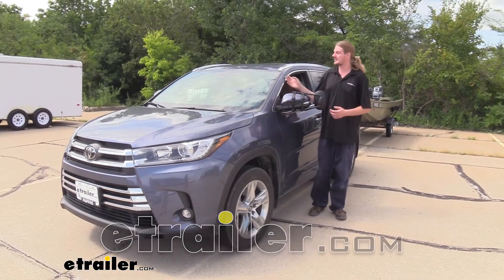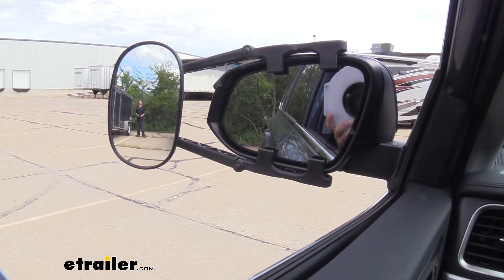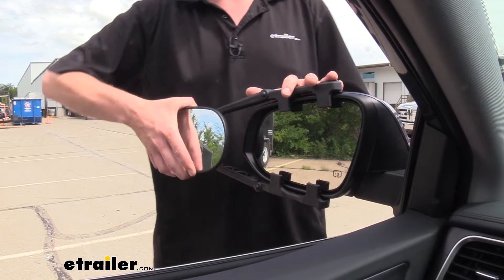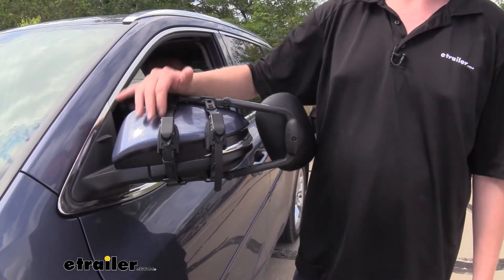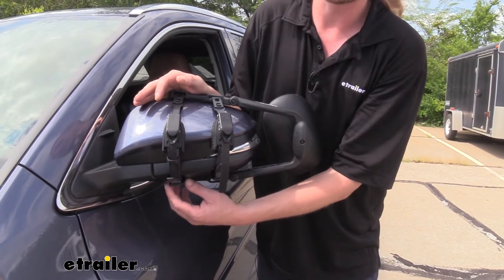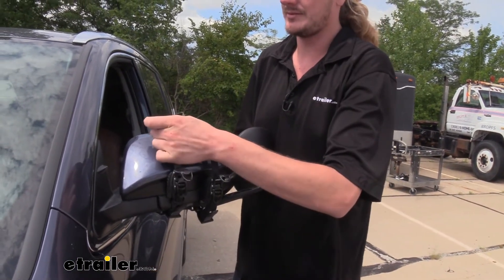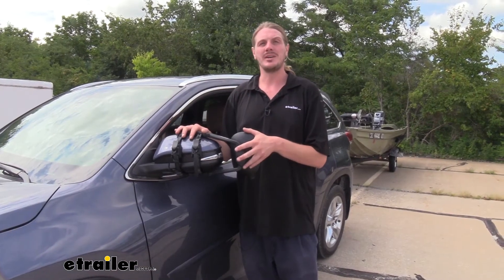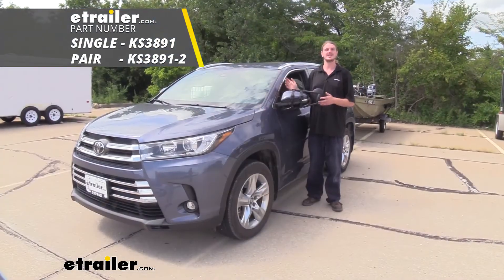etrailer | DIY 2019 Toyota Highlander Installation for the K-Source Universal Towing Mirror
Hi there, Highlander owners. Today and your 2019 Toyota Highlander, we're going to be taking a look at K Source's Universal Towing Mirror.You can see here that I'm clearly visible in our factory mirror, but as I take a step towards the outside, I'm no longer visible in our factory mirror, but I'm clearly visible in our universal towing mirror. This is particularly useful when merging onto the highway, as well as when changing lanes. Our mirror is going to be adjustable both vertically and horizontally. It can also rotate so you can get the best viewing angle to suit your needs.When the mirror's installed, your factory mirror still maintains its full adjustment, and the breakaway function will still let the mirror tilt in without contacting anything on the vehicle. Our mirror's held into place using two ratcheting style straps.

Each strap has a rubberized bumper on it to prevent it from slipping, and as well as to prevent any scratches or abrasions from occurring on the backside of your mirror. When the mirror's installed, your blinker light on your mirror will still be visible. However, your 360 degree view camera, if you have it equipped on your Highlander will be partially or fully obstructed with your straps. It can be adjusted to help minimize that, but due to the location of the straps, it will probably partially obstruct it.We'll begin our installation by placing the hooks on our towing mirror onto the outer lip of our factory mirror. Once you've got them hooked in place, you can take the straps around the back side and hook them in, then you can pull your straps tight.

Once you've got them pulled tight, you can use the ratcheting lever here to cinch it down to ensure it doesn't go anywhere. You can then lock the covers over top, and you're ready to hit the road. They come as a quantity of one, but they're also available as a kit here at etrailer.com as a quantity of two, so you can have one for each side. And that completes our look at K Source's Universal Towing Mirror on our 2019 Toyota Highlander.